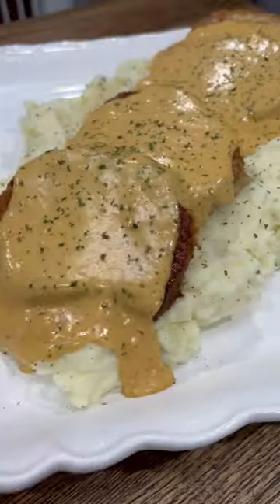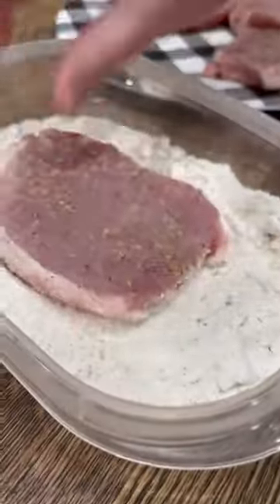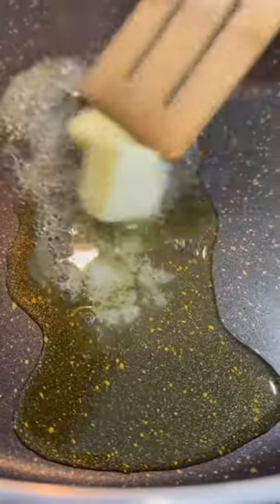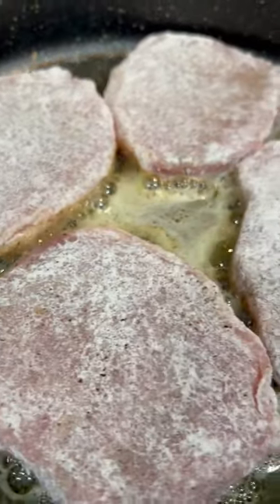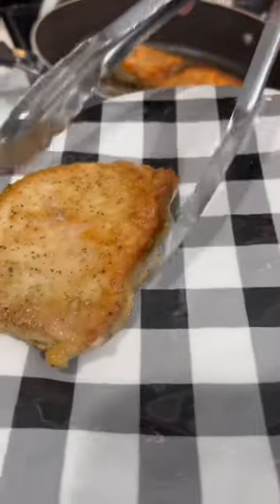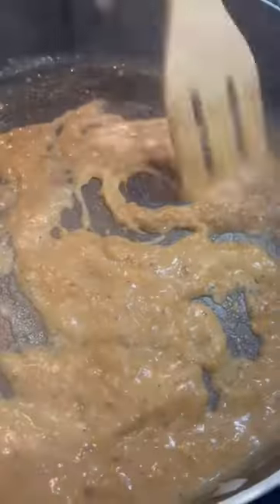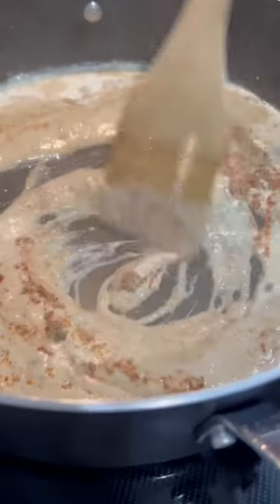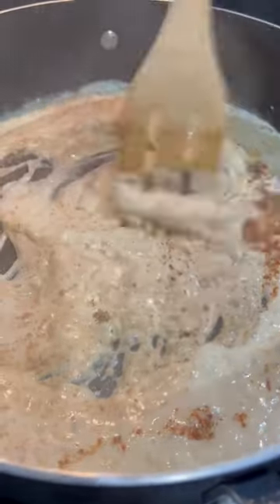Creamy Pan Fried Pork Chops